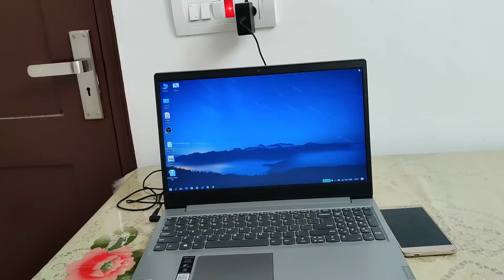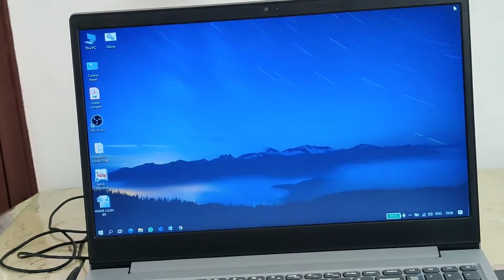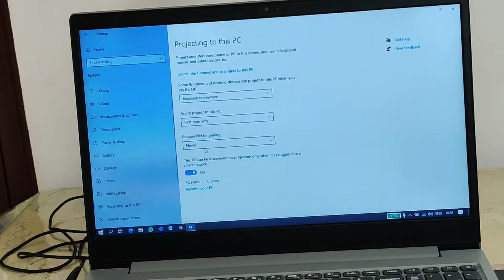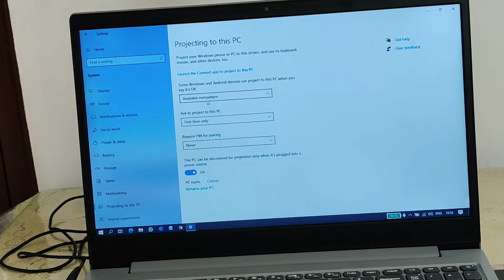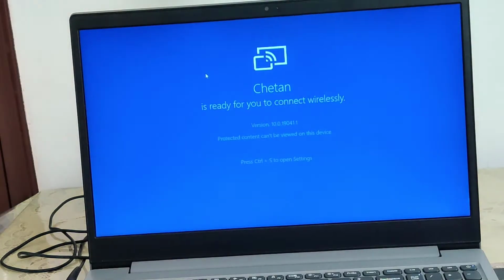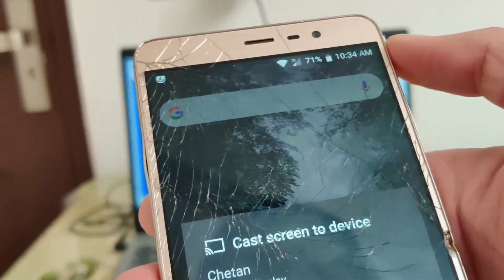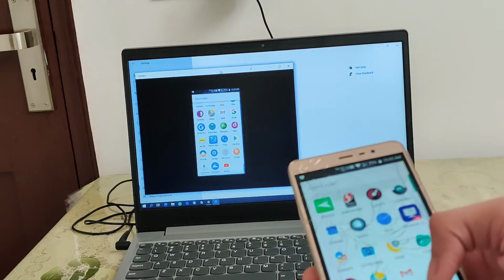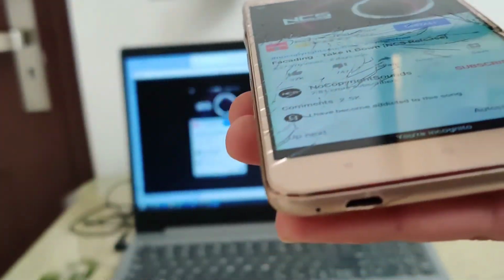How to cast or mirror android phone to pc or laptop with internal audio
How to cast android mobile screen to pc with internal audio
How to mirror android phone screen to laptop with internal audio
How to stream android mobile game from pc with internal audio